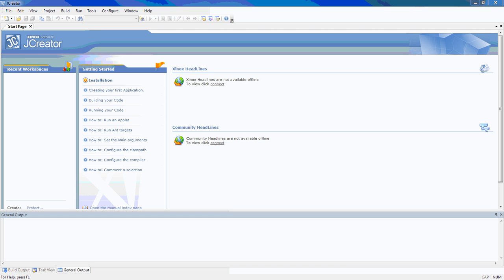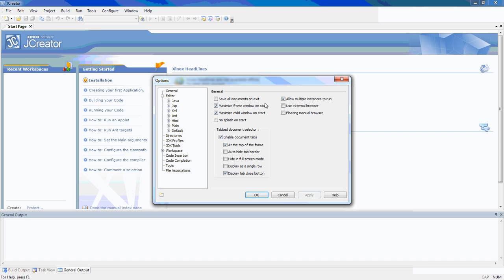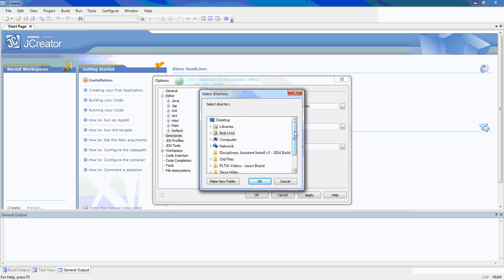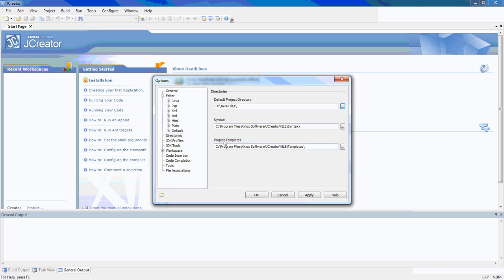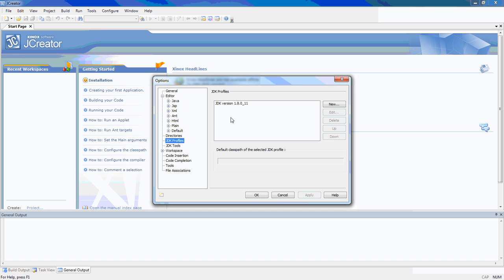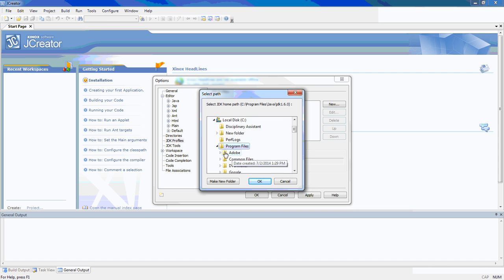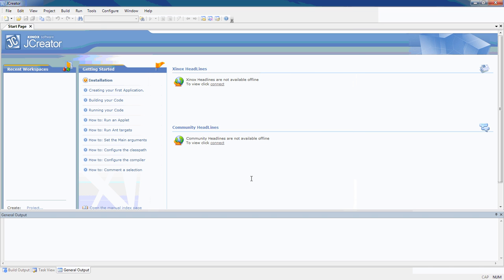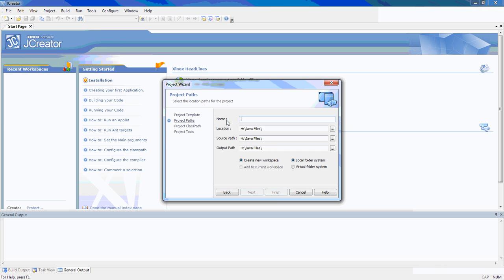JCreator - Configuration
This video demonstrates basic JCreator configuration needed for class.